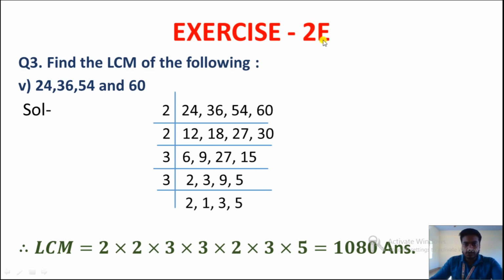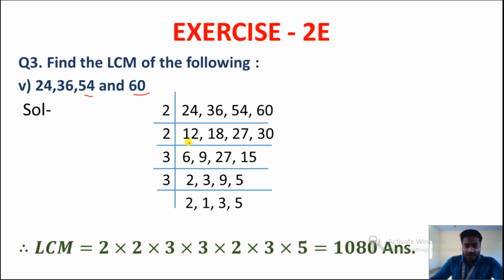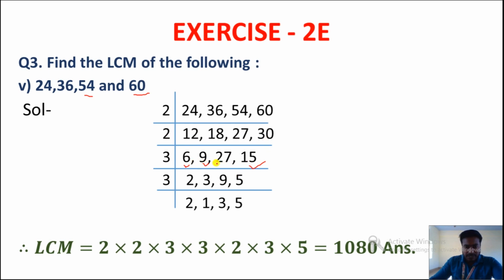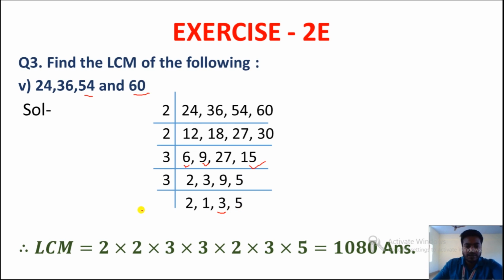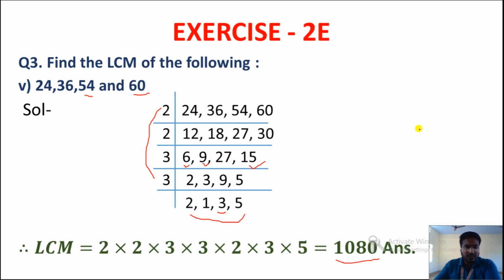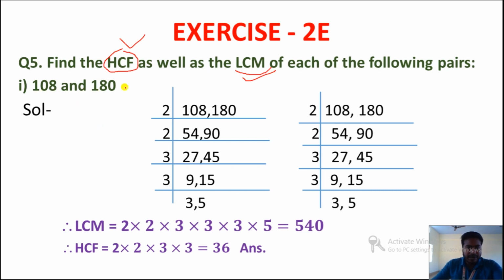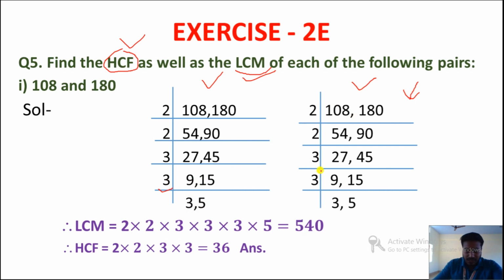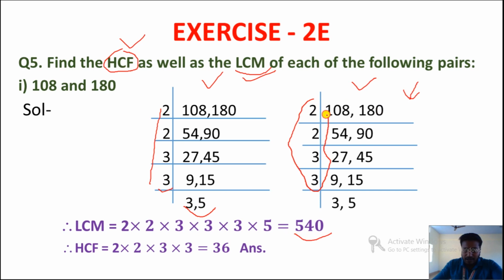Std-6 || Maths|| LCM|| Part 2